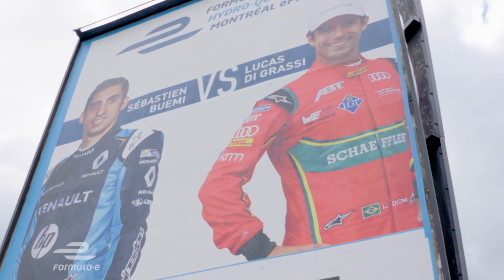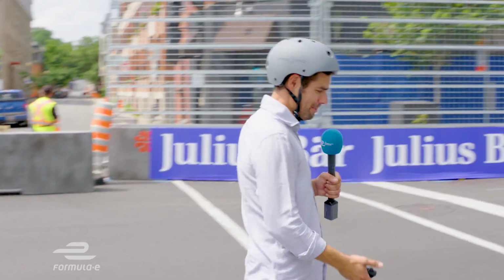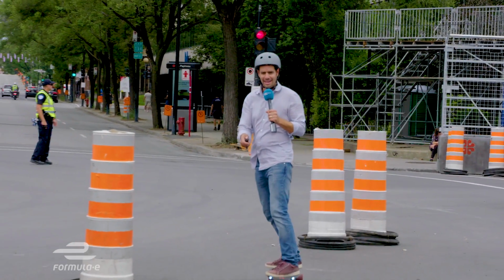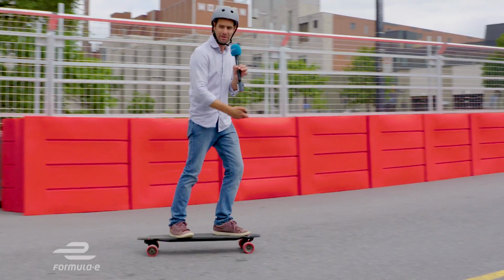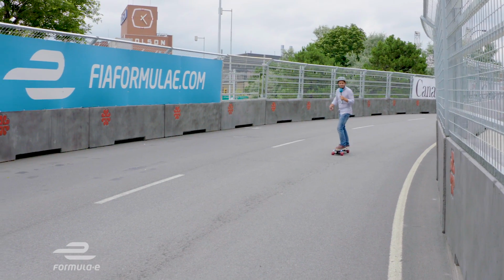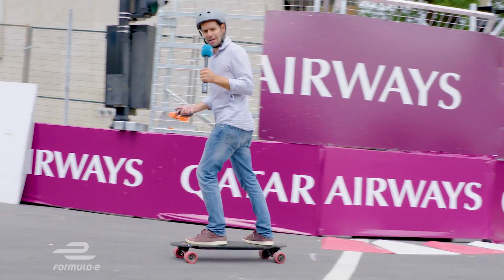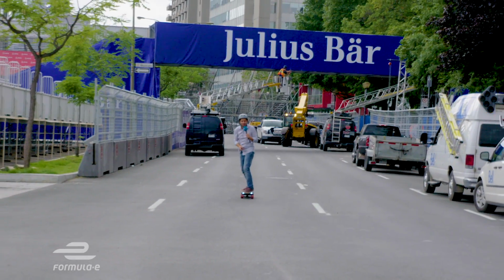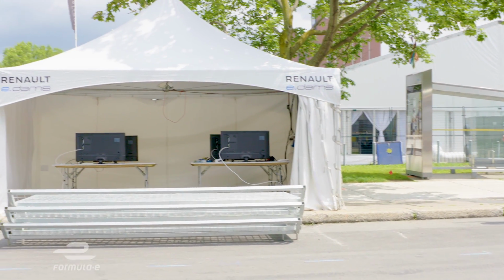Formula E's Most EXTREME Street Circuit? - Hydro-Quebec Montreal ePrix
Formula E has arrived in Montreal for the Hydro-Quebec Montreal ePrix – a double-header with a race on Saturday and a race on Sunday to decide the season 3 FIA Formula E champion. There’s all to play for in the drivers’ and constructors’ championships, so we’re set for a nail-biting season finale.

Get an in-depth guide to the brand new Montreal street circuit that features long straights, hard braking zones, wild elevation changes and loads of overtaking opportunities. Marc Priestley presents his track guide from an electric skateboard, showing us what to look out for on this mega track. Will it be Sebastien Buemi or Lucas di Grassi who takes the title?

Add Us On Snapchat: FIAFormulaE